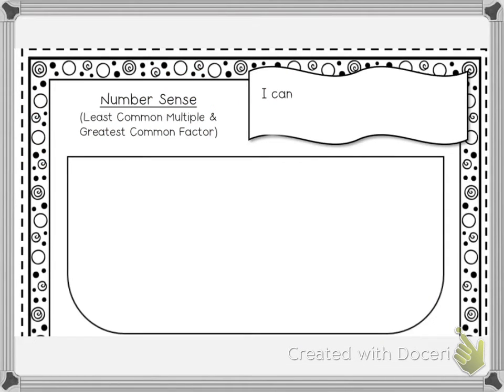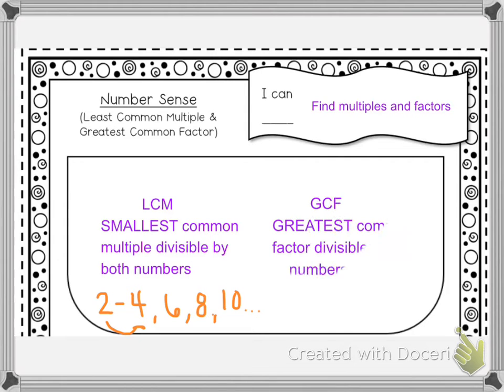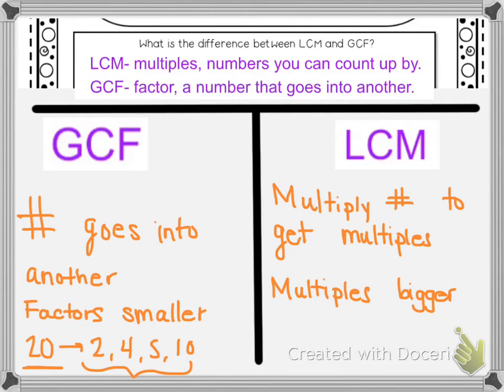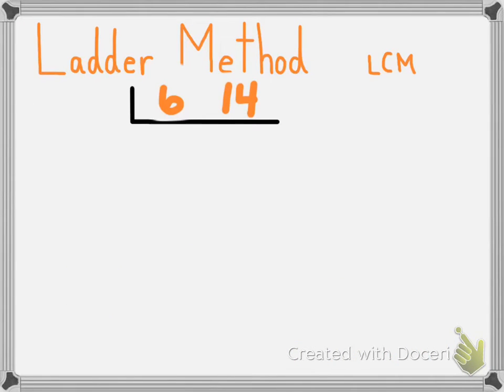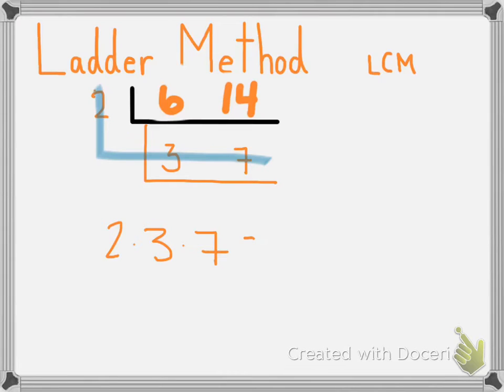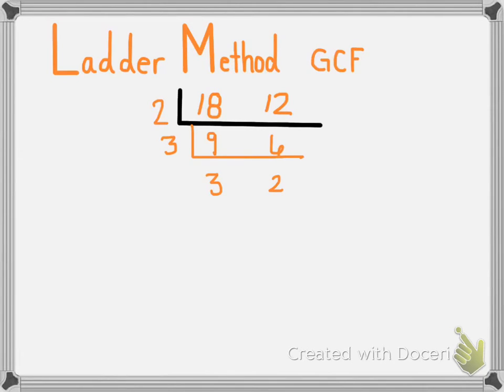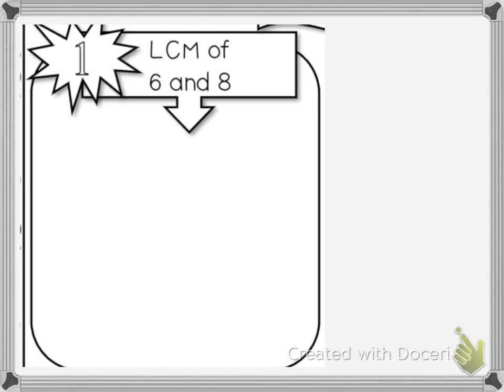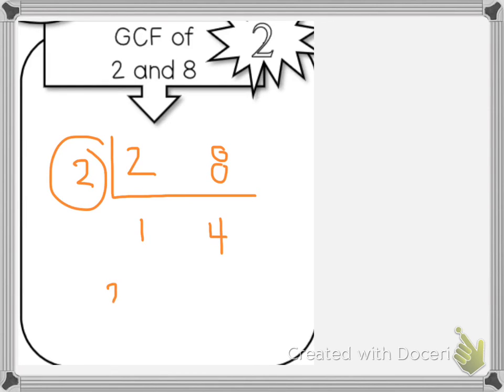September 28, 2020